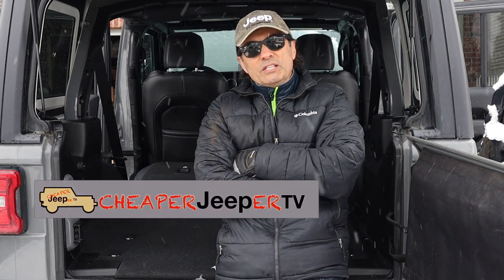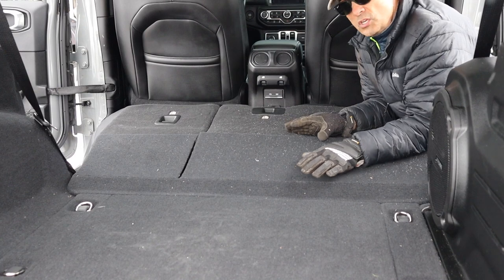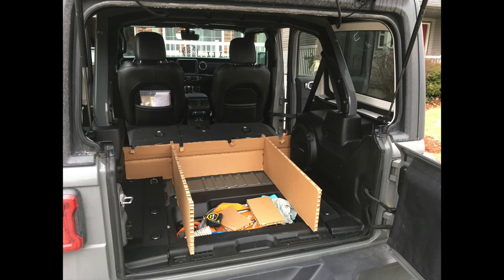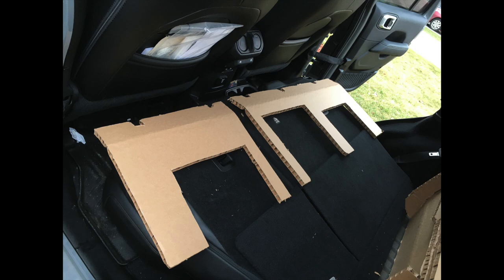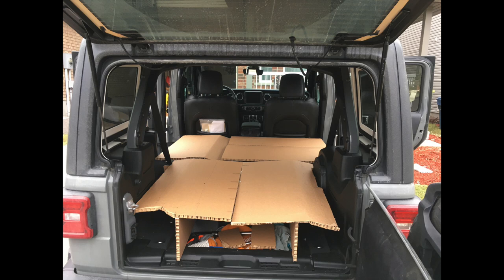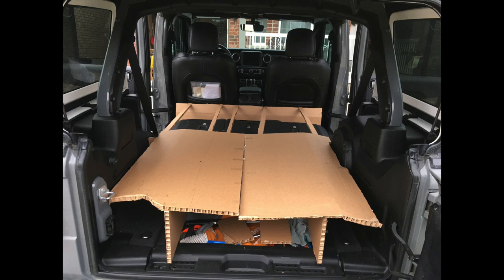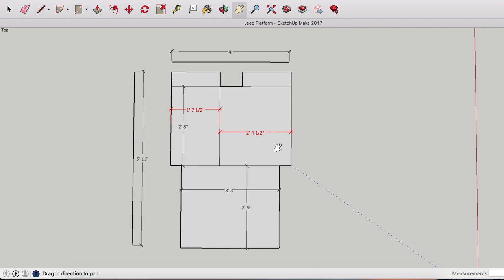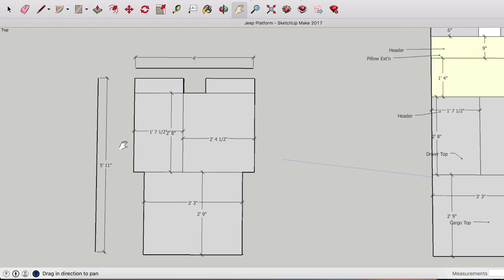Jeep Camping Sleeping Platform Design - Part 1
⬇️MAIN TOPIC:
Learn about this creative and inexpensive Jeep camping sleeping platform concept with integrated storage. See the efficient design which utilizes almost just one sheet of plywood.

⬇️TIP:
How to make two screened window vents for your Jeep for under $4.00.
1. Rain Gutter Guard

⬇️MAKE¢ENTS:
A tip on using a full coverage cargo bay liner to take full advantage of the utility of the cargo bay of your Jeep, without wrecking the interior.
2. Dirty Dog Cargo Liner
other similar products...
3. Smitty Built Cargo Liner
4. Rugged Ridge Cargo Liner

⬇️ Things used in the making of this video:
1. Canon M50 4K Camera
2. Sennheiser MKE4 400 Microphone
3. Camera Tripod
4. My MacBook Pro for editing/uploading

⬇️ Items Featured In This Video:
1. Rain Gutter Guard
2. Dirty Dog Cargo Liner